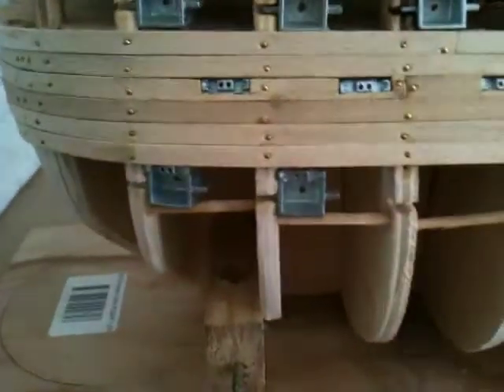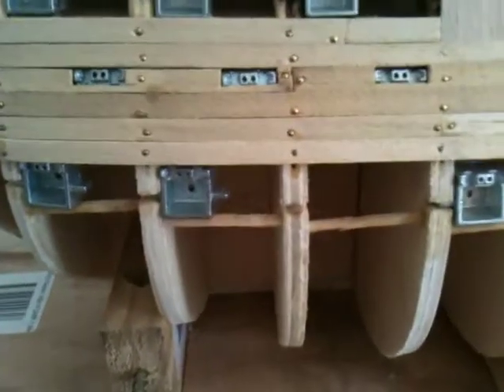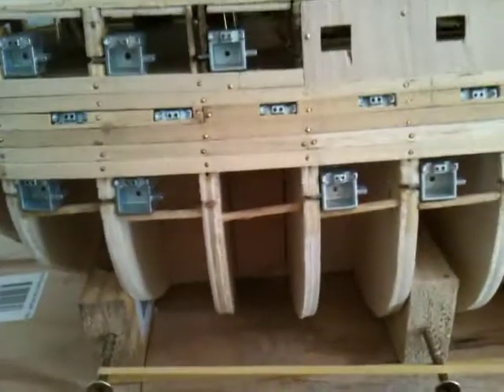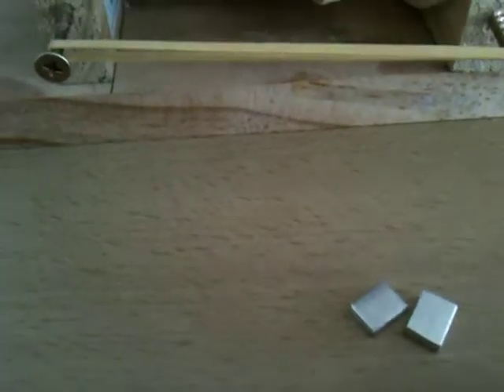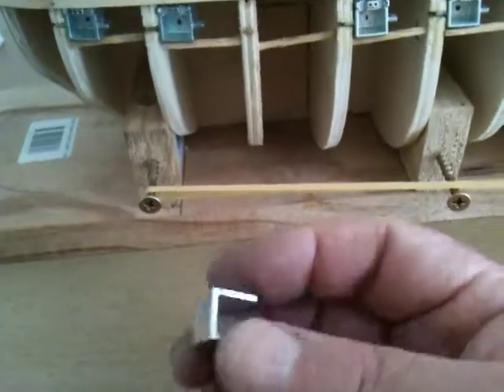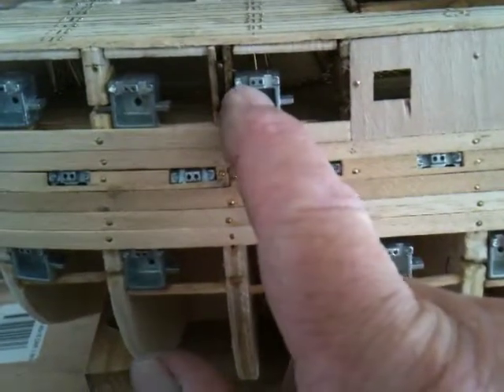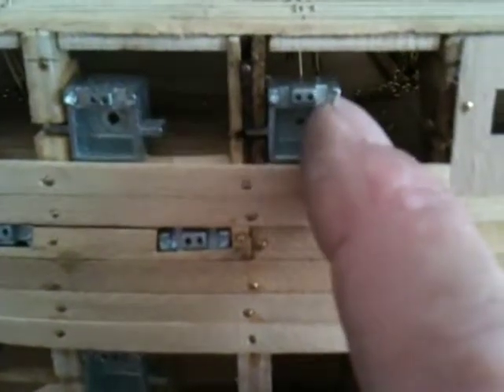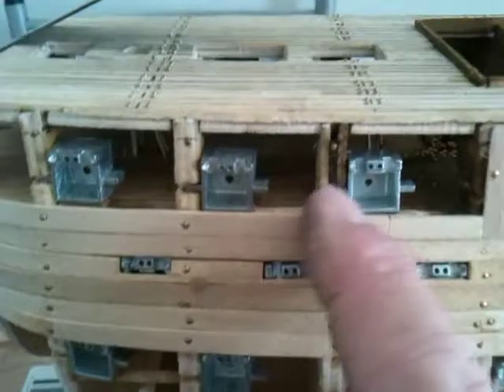Gun Ports for The HMS VIctory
When you lose a gun port and you have to make another